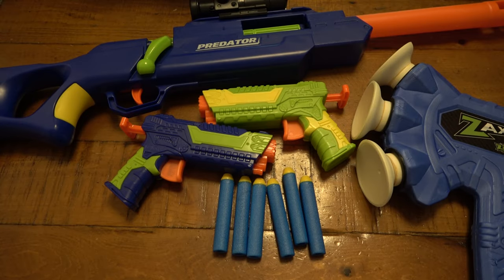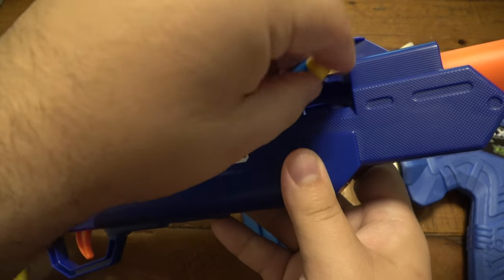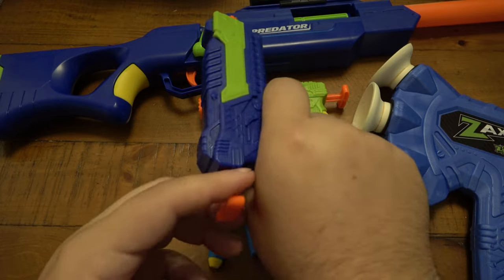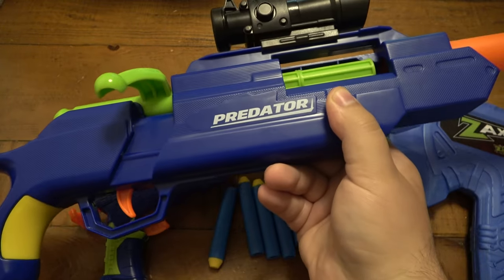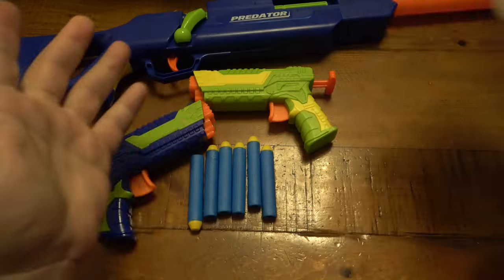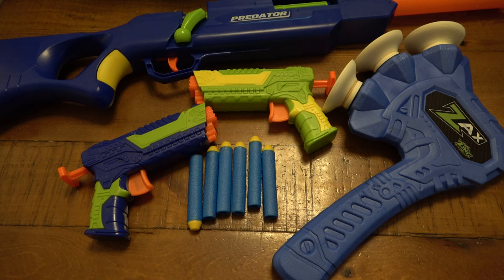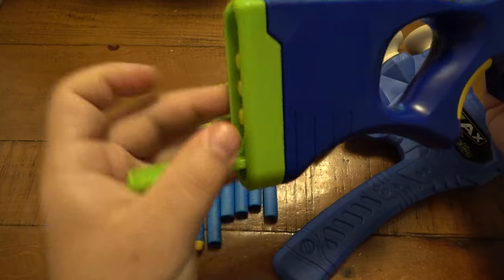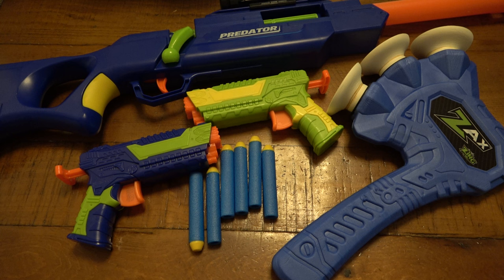Dollar General Toy Haul (September 2022)